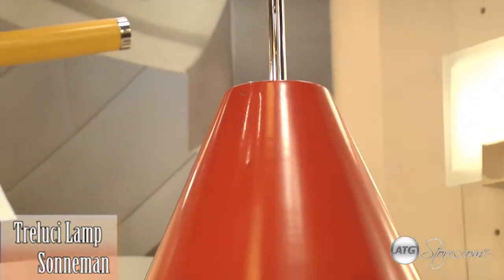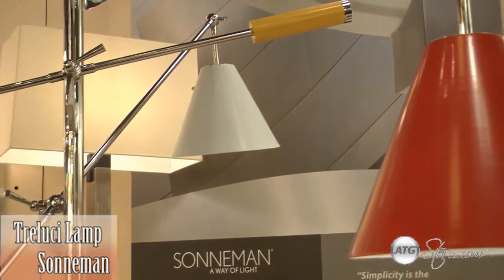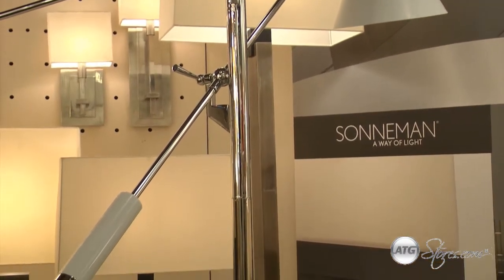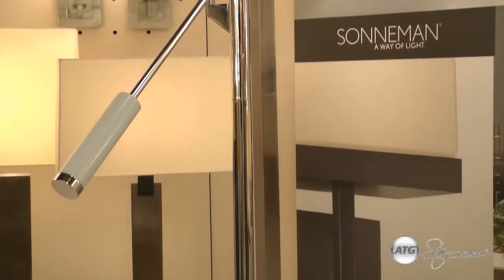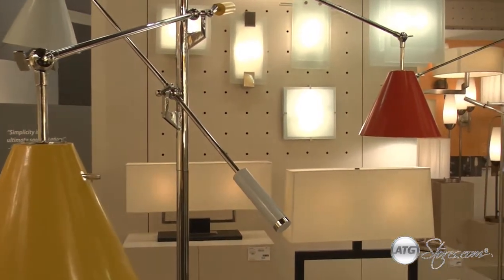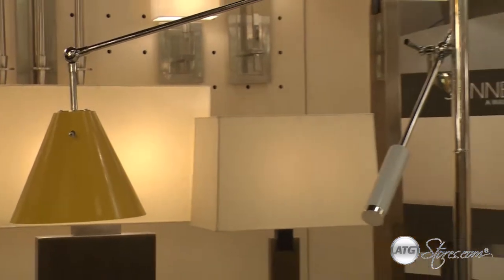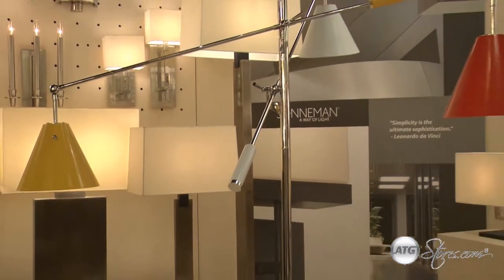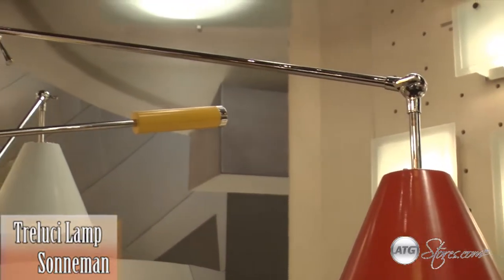Sonneman: Treluci Lamp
The Treluci Lamp from Sonneman - A Way of Light offers impecible modern styling that is reminiscent of design long ago.